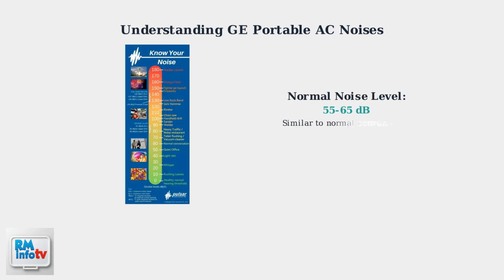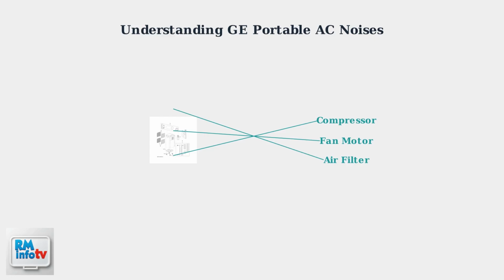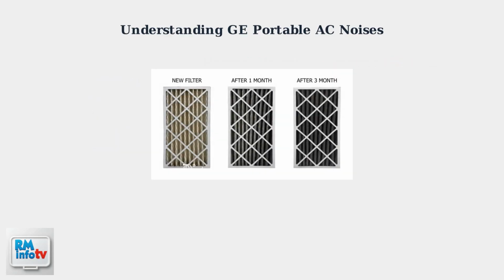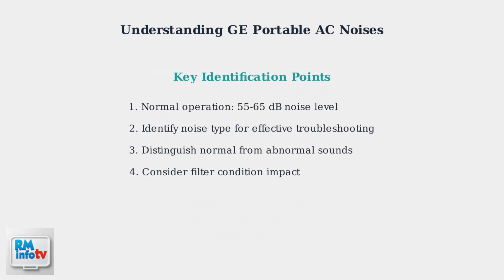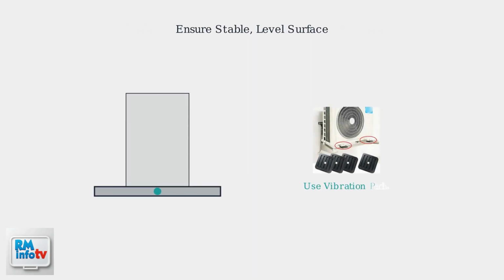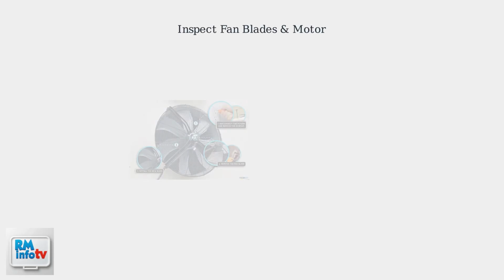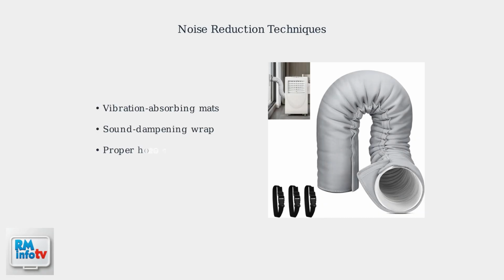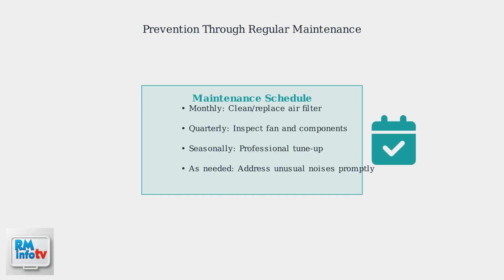How To Fix GE Portable Air Conditioner Making Loud Noise – Fan, Motor & Compressor Troubleshooting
Discover effective troubleshooting tips for your GE portable air conditioner. Learn how to fix loud noises from the fan, motor, and compressor easily.